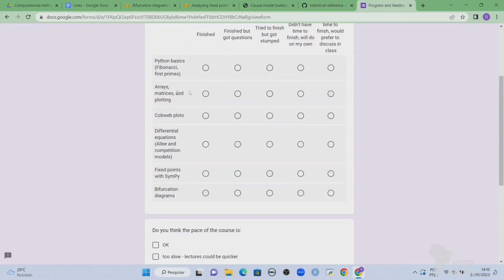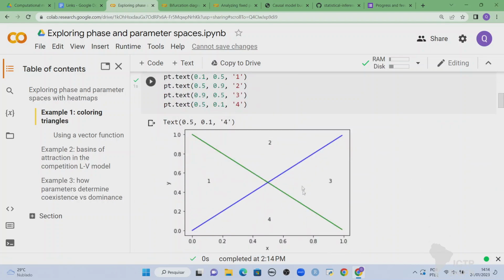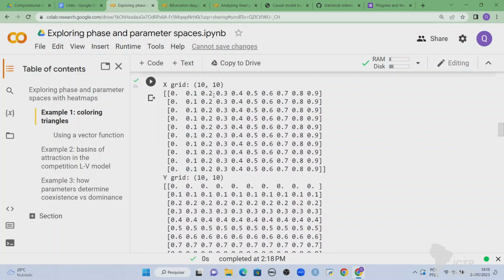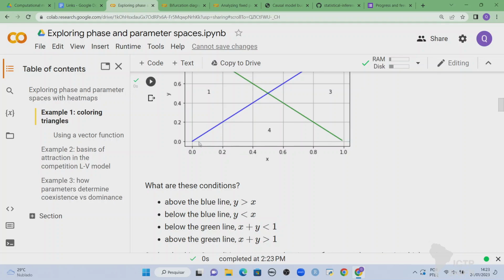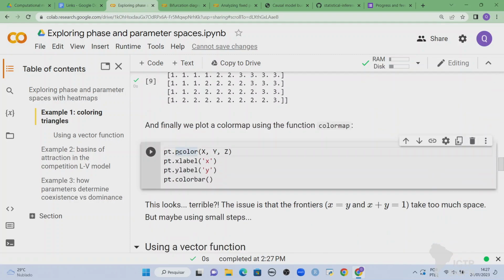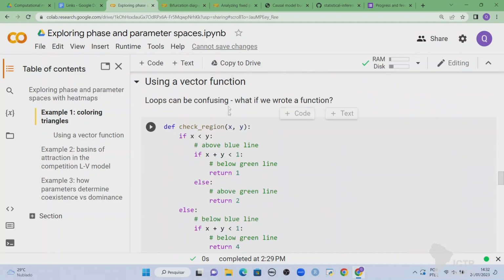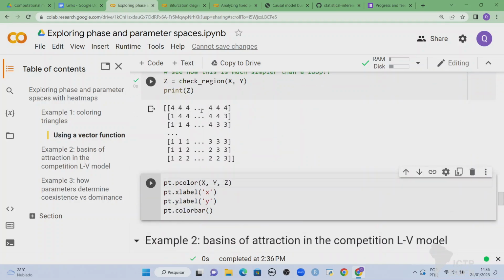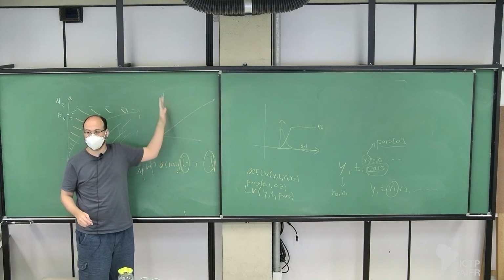QEco Program: Renato Coutinho: Computational methods for simulating and analyzing... - Class 11